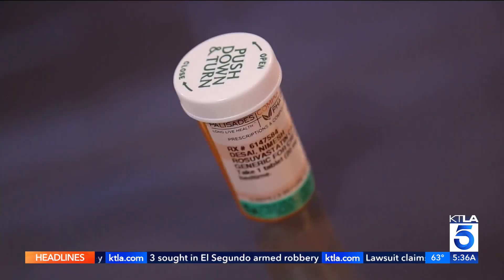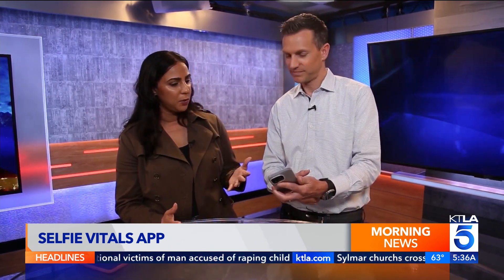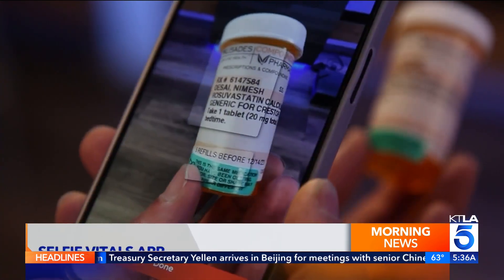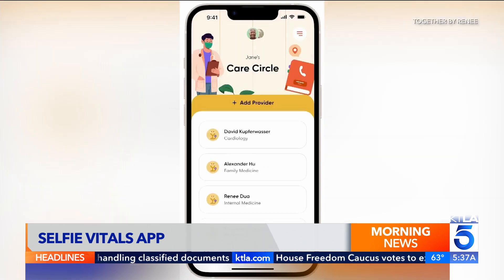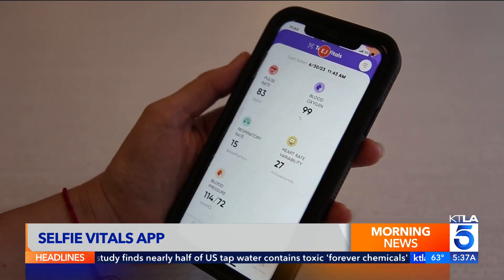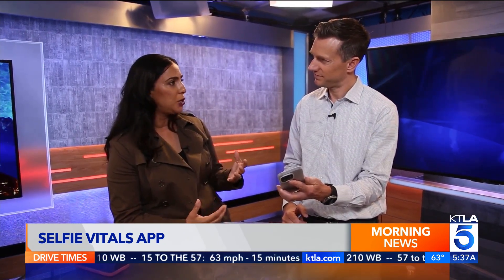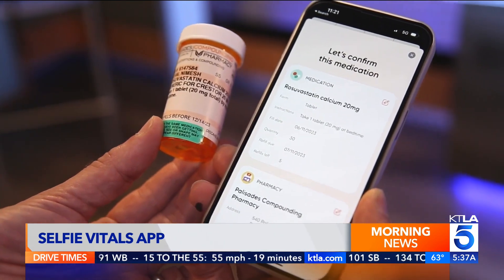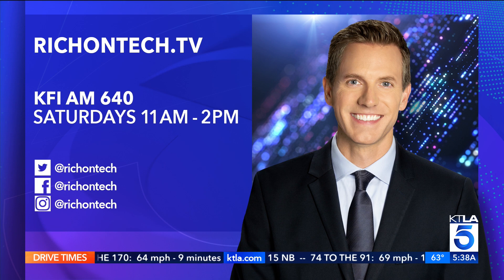App uses a selfie to measure your vital signs - Rich on Tech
Rich DeMuro reports on a new app called Together by Renee which can show you your heart rate, breathing and blood oxygen levels just by taking a selfie.